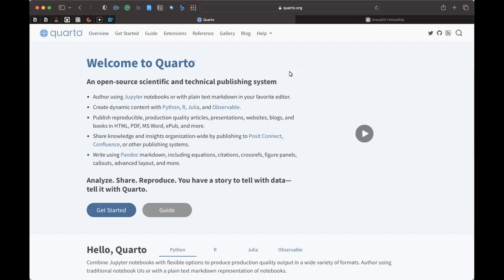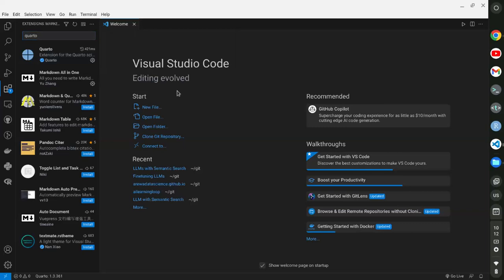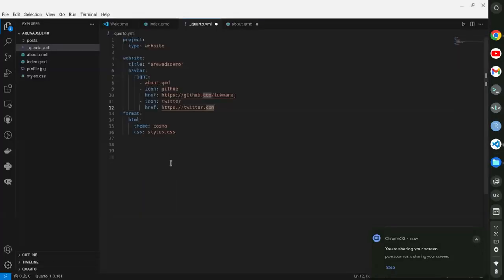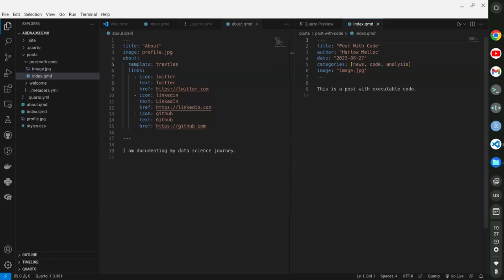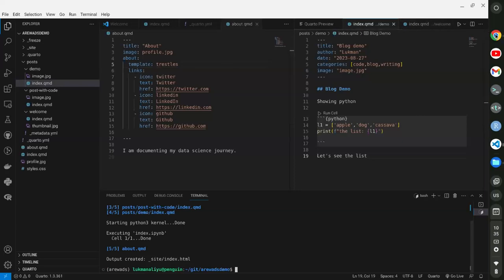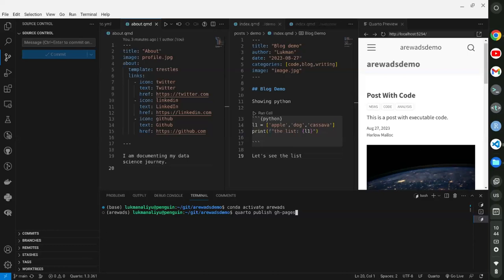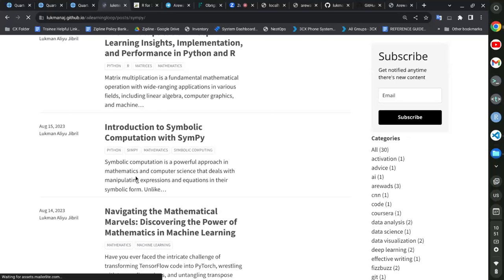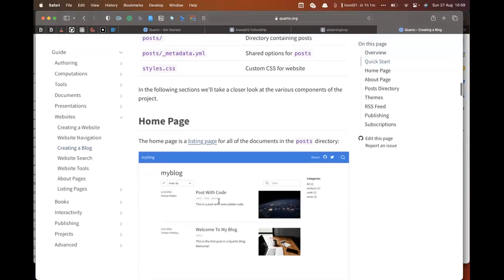How to create a blog using Quarto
This is a presentation on using Quarto by Lukma from Arewa Data Science